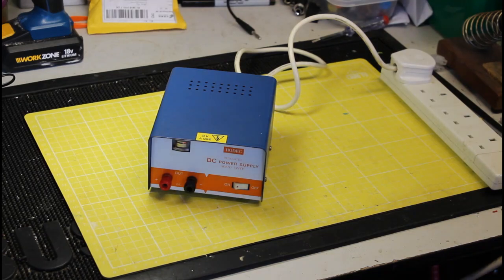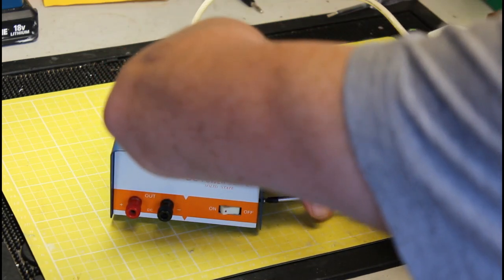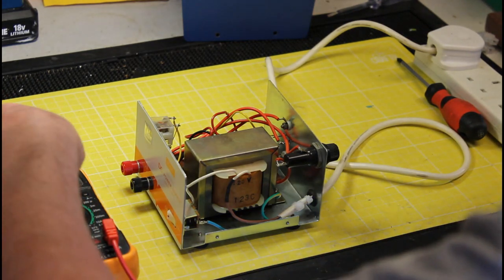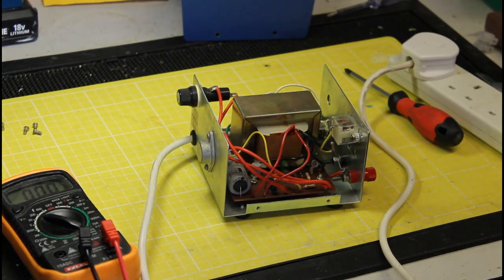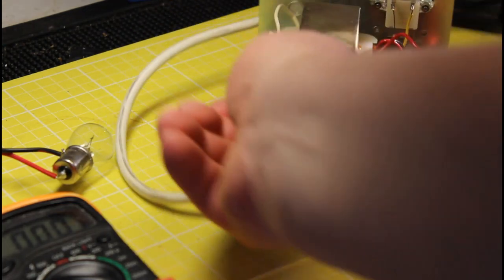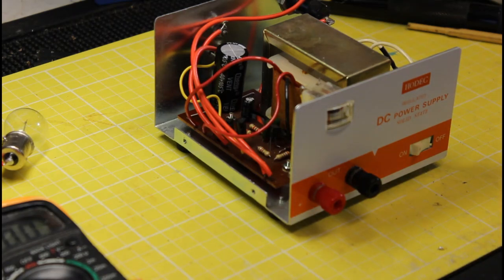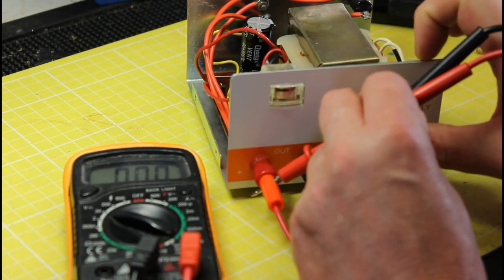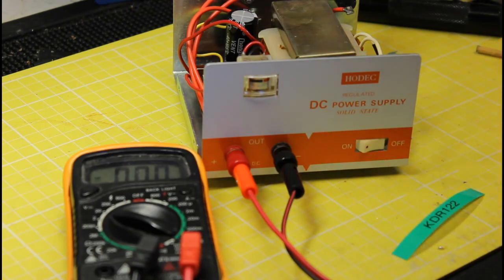Hodec KDR422 (c1980) 2-3A CB power supply overhaul & discussion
Richard Shireby & Mr Chippie discuss & demonstrate overhaul of the c1980 Hodec( & other makes) KDR422 2-3A CB PSU. These were made in Japan & unusually for a fixed voltage 13.8V power supply have a small meter on the front with simply a red zone.